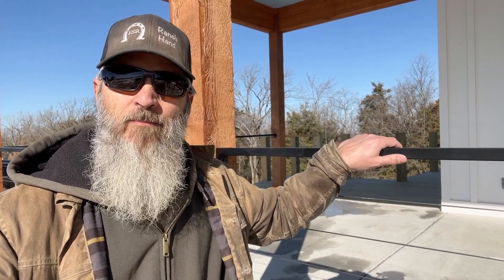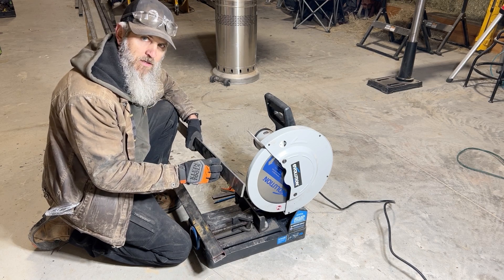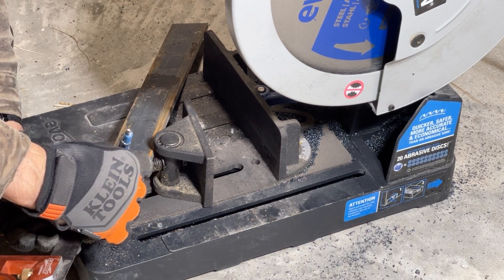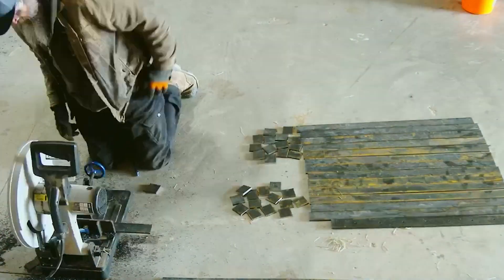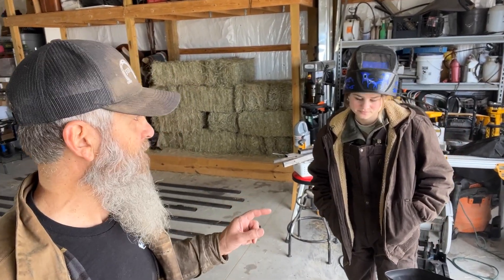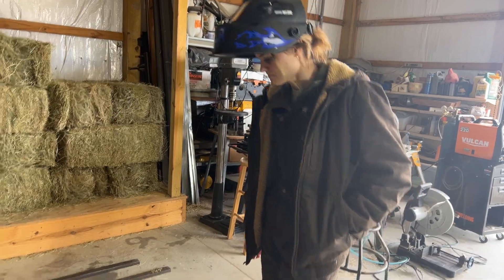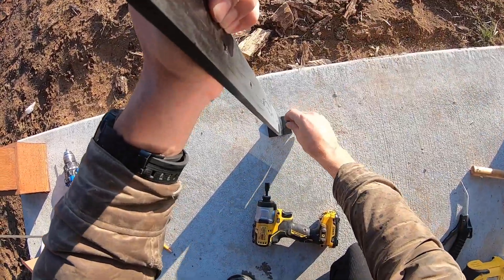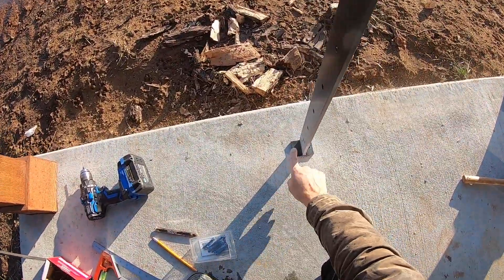Welding a Steel Porch Railing for the Haas Cable Railing System - Part 1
DIY Welded Steel Railings - Makayla welded 200 linear feet of steel porch railing for our Modern Farmhouse in Part 1 of this video series.  We will be adding the Haas Cable Railing System in Part 2 so keep a look out for that video.

We went with a cable railing system to keep the railing from obstructing our views and to give our Modern Farmhouse that modern look.  I love the aesthetics of the large cedar posts with the black handrails and stainless cables.

Who We Are:  A family building a Ranch from Scratch in the Ozark mountains of Arkansas - Jason, Kristen and our daughter Makayla.  We started with just bare land... and built roads, brought in utilities, built a Barndominium for temporary living quarters (future guest house), put up fencing, got some horses and chickens, started a garden, and started our country living.  Now we are onto having our main house built, a Modern Farmhouse.